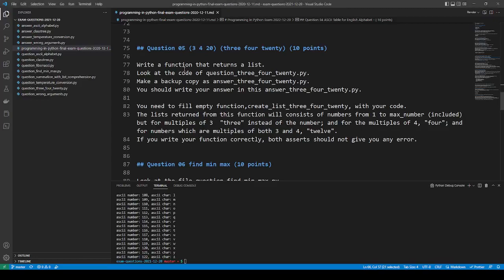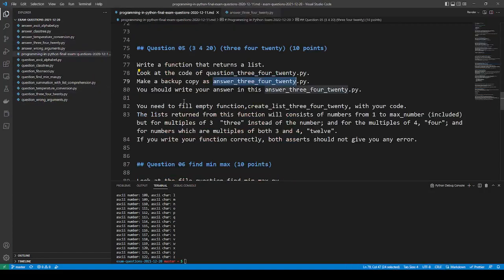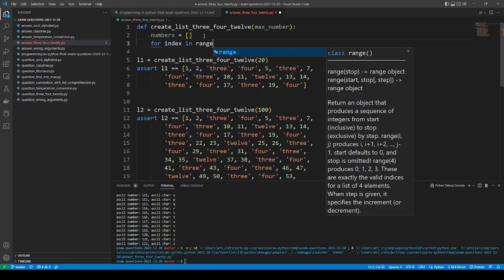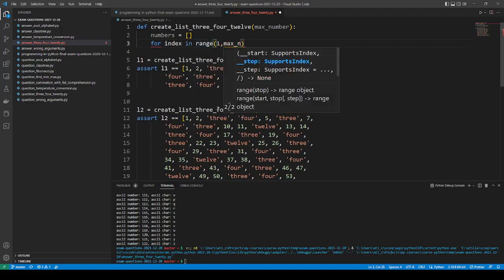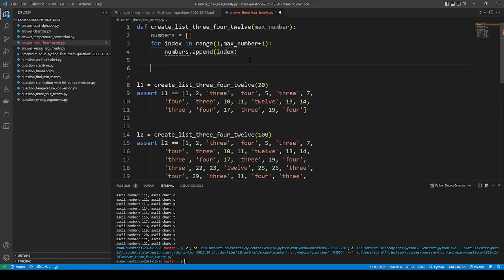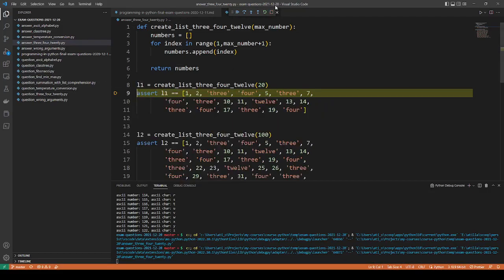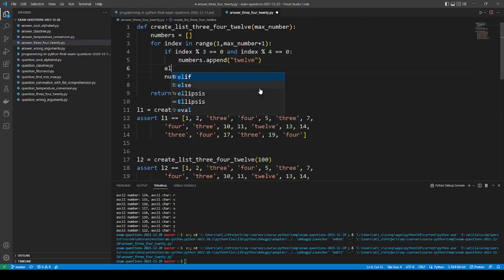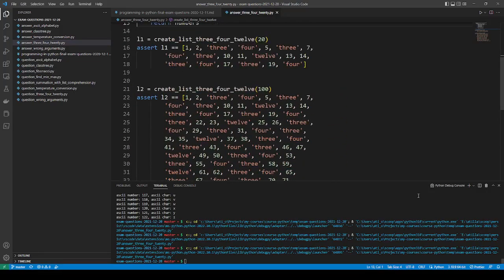Jacobs University Programming in python Final Exam 2022 Question 05